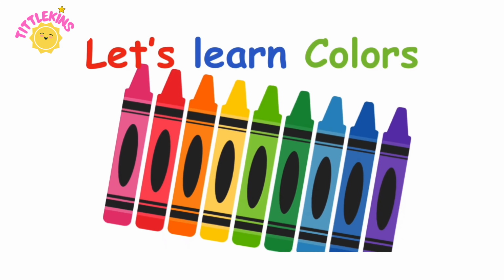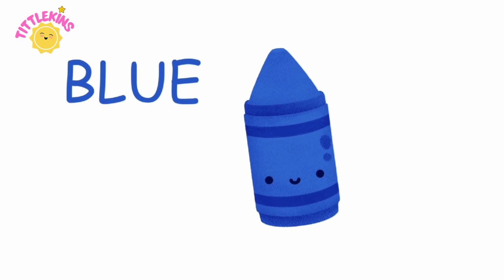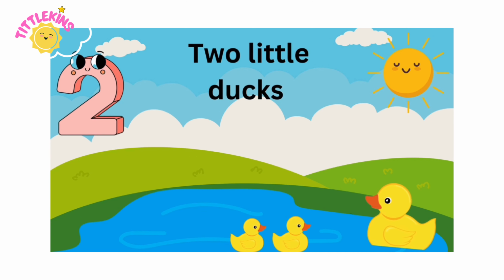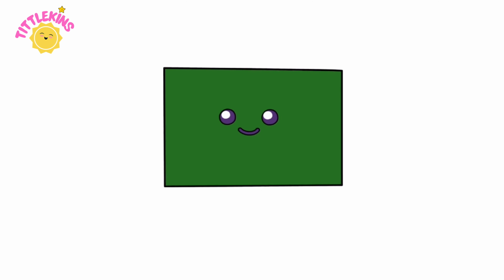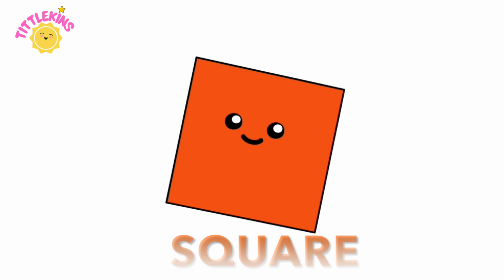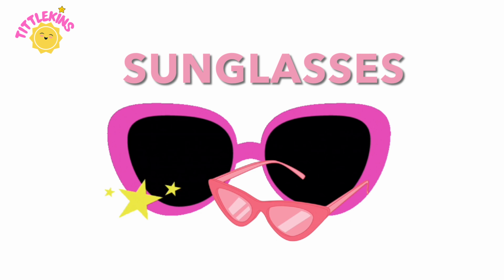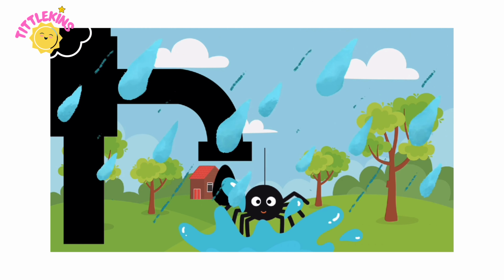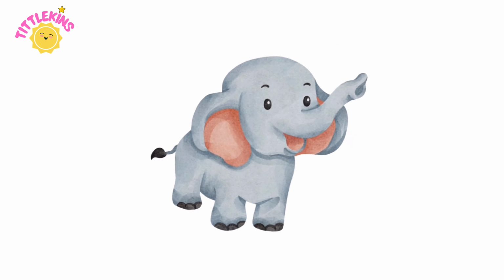Best video to Learn Colors, Words, Numbers, Shapes and Nursery Rhymes 💫🤗♥️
We’re so glad you’re here! 🤗☺️♥️

Learn Colors, Words, Numbers, Shapes and Nursery Rhymes 💫🤗♥️

This Tittlekin video, focuses on teaching your “Tittle One” beautiful Colors Words, Numbers, Shapes and Nursery Rhymes! Enjoy! ♥️♥️♥️

A channel geared towards your precious little one’s learning! You can count on safe, high quality content to help prepare your children for preschool.

Tittlekins will provide authentic, entertaining, educational videos for babies, toddlers and kids. Your Tittle one will learn letters, numbers, colors, shapes, phonics, first words, emotions, and much much more!

So come along, dance, sing and read with us!  Let’s learn, grow and explore! Welcome to Tittlekins!

0:00 Learn Colors Introduction
1:20 Five Little Ladybugs
2:30 Bluebird Bluebird Through my Window
3:23 Five Little Ducks
5:28 Twinkle Twinkle Little Star
6:20 The Little Green Frog
7:40 Hop Little Bunnies song ( Hop Tittle Bunnies)
9:01 Pumpkin Patch
10:42 I Am a Pig
12:17  The Itsy Bitsy Spider song
14:37 Do Your Ears Hang Low
15:18 Colors Dance Party
18:18 Thanks for Watching Tittlekins